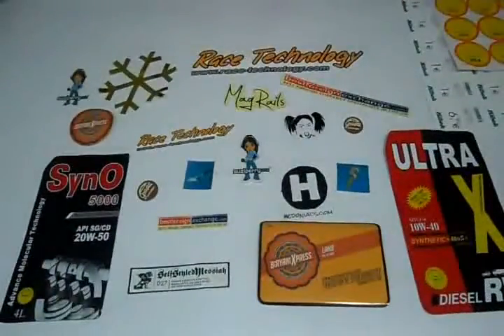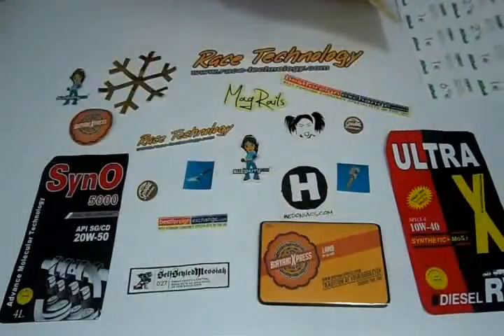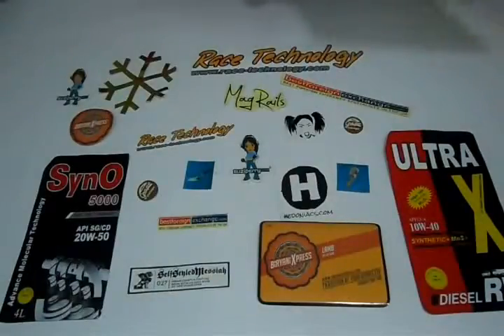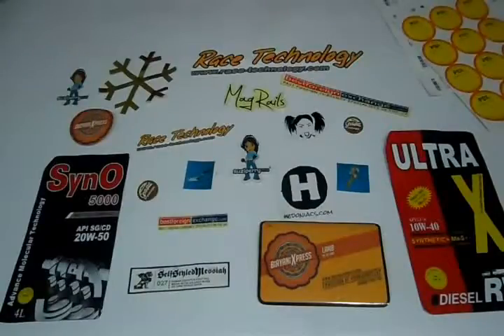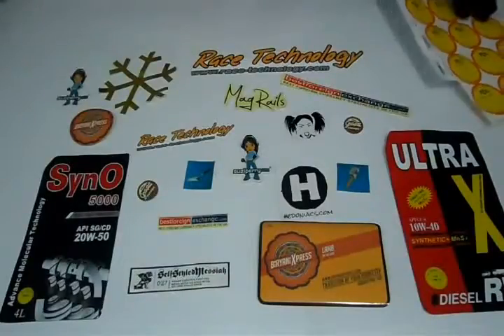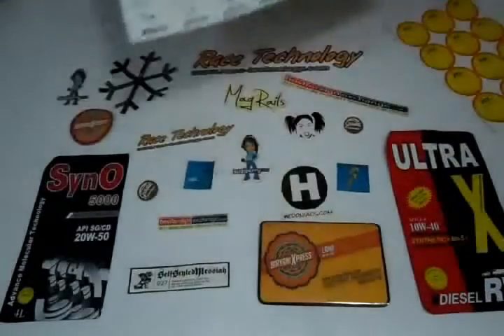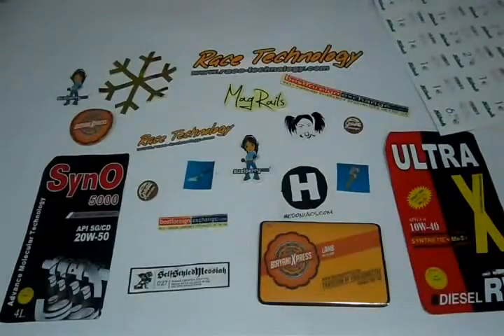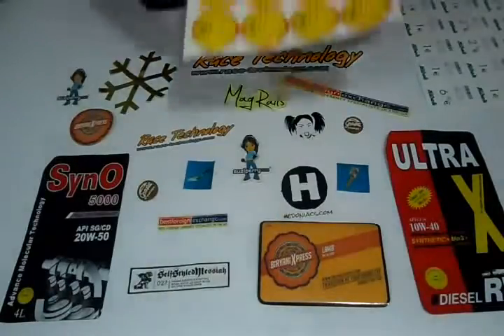Label Printing | Printing labels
PrintingGood UK offers you to get your cheap Labels printing, discounted Labels printing, full color Labels printing at cheap rates and Quality Guaranteed.